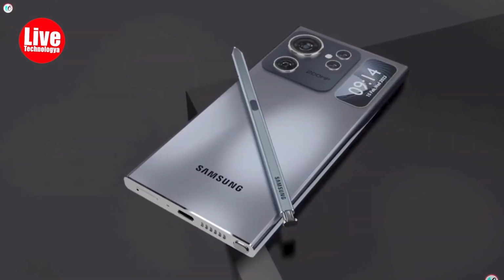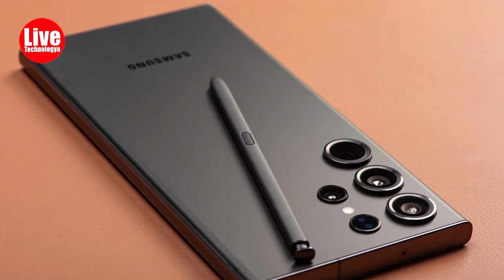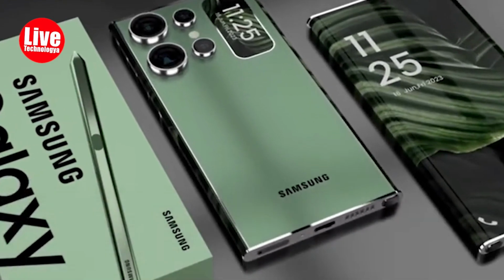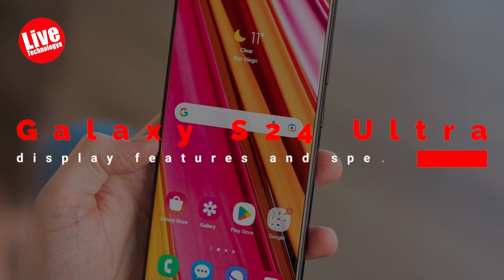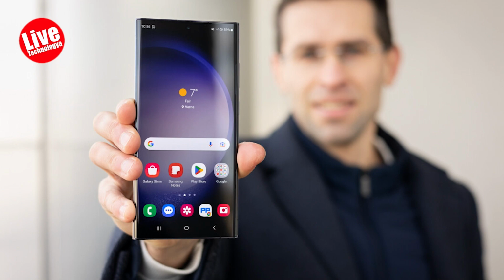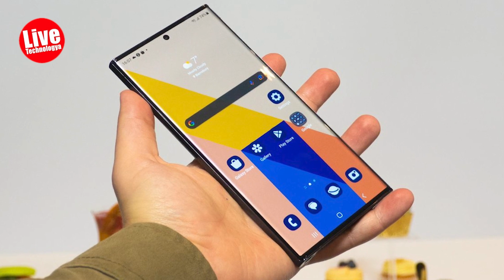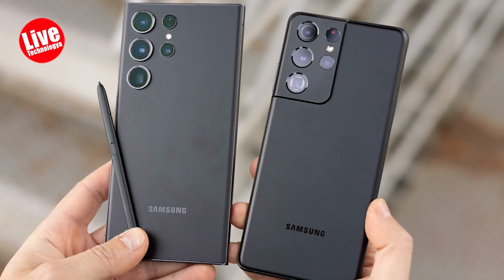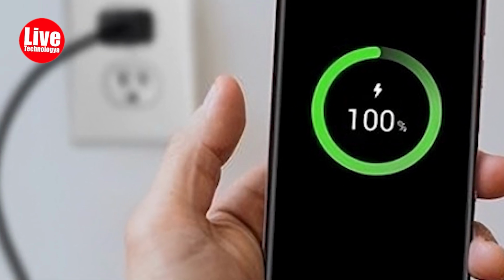Samsung Galaxy S24 Ultra - New Features, Release Date, Specs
In this video, we'll be talking about the new features and release date of the *Samsung Galaxy S24 Ultra*. We'll also discuss its specs and what you can expect from this new phone.

If you're looking for a new smartphone and want to know all the latest details about the Samsung Galaxy S24 Ultra, then this is the video for you! We'll discuss the new features and release date, as well as discuss the phone's specs and what you can expect from it. So whether you're looking to upgrade your current phone or are just curious about the Samsung Galaxy S24 Ultra, be sure to watch this video!

00:00 : Intro
00:03 : Galaxy S24 launch date
00:26 : Galaxy S24 Ultra camera features and specs
02:09 : Galaxy S24 Ultra display features and specs
03:08 : Galaxy S24 Ultra battery and charging
03:58 : Galaxy S24 Ultra hardware and specs
04:46 : Outro

We'll be answering these questions up to the end of this video:
- Is S24 ultra coming out?
- When S24 is launching?
- How long is the Samsung S24 Ultra?
- How many megapixels is the S24?
- Is Samsung S24 out?
- What's new S24 Ultra?

Galaxy S24 launch date
The anticipated launch date for the Galaxy S24, as reported by SBS Biz, is set for January 17, 2024, in San Francisco, USA. Samsung has reportedly solidified its plans for the launch event, and preparations have already commenced.

The most recent and reliable rumors suggest that Samsung is making some adjustments to the rear camera array. The standout feature, the 10.0X periscope, will remain in the Galaxy S24 Ultra, but the 3.0X telephoto lens used since the days of the Galaxy S20 Ultra will be replaced by a 5.0X telephoto to compete with the camera capabilities of the iPhone 15 Pro Max. Don't worry, as a 3X shooting mode may still be available in the camera app to capture optically perfect photos by cropping the main camera sensor. Additionally, Samsung intends to retain the 200MP wide-angle sensor.

According to speculation, Samsung might do away with the dedicated 3X telephoto camera and rely solely on the 10X periscope lens. What about zoom levels between 1X and 10X? Well, by cropping from the 200MP ISOCELL sensor in the main camera (which is likely to remain), Samsung can employ a hybrid zoom that emulates the function of a 3X camera, aided by on-device AI. Rumors also hint at a 150X Space Zoom, which is an even longer reach compared to the previous 100X Space Zoom on earlier Galaxy models.

Galaxy S24 Ultra display features and specs
Regarding the Galaxy S24 Ultra's display features and specifications, it is expected to feature a 6.8-inch Dynamic AMOLED display, similar to its predecessors. Recent rumors suggest that Samsung may utilize a next-gen M13 OLED display panel, which is thinner and more efficient compared to the M12 chip used in the Galaxy S23 series, Galaxy Z Fold 5, Galaxy Z Flip 5, and the upcoming iPhone 15 series.

Additionally, it's reasonable to assume that the Galaxy S24 Ultra will sport a 3080 x 1440-pixel panel with a commendable 500ppi sharpness, Gorilla Glass Victus 2, and the exceptional contrast, vibrancy, and overall color quality that Samsung's flagship phone displays are renowned for. In short, the display is expected to be of excellent quality.

Galaxy S24 Ultra battery and charging
When it comes to the Galaxy S24 Ultra's battery and charging, the latest rumors indicate that it will likely feature the same 5,000mAh battery that has been common in flagship Galaxy models for the past few generations. Despite earlier rumors of a potential "stacked battery cell" technology that could have increased battery density without enlarging the cell's size, it appears we're still sticking with a 5,000mAh unit. As for charging, it's rumored that the Galaxy S24 Ultra will continue to support 45W fast wired charging, sufficient to fully charge the 5,000mAh battery in about an hour. Wireless charging and reverse wireless charging will also be available.

Galaxy S24 Ultra hardware and specs
In terms of hardware and specifications, the upcoming Qualcomm Snapdragon 8 Gen 3, a 2nd-gen 4nm chipset, is widely expected to be the exclusive choice for the Galaxy S24 Ultra. The Snapdragon 8 Gen 3 is likely to power the Galaxy S24 and Galaxy S24 Plus in the USA, while the more affordable versions worldwide will use the Exynos 2400 chipset. As for RAM and storage, rumors suggest up to 16GB of RAM for the Galaxy S24 Ultra.